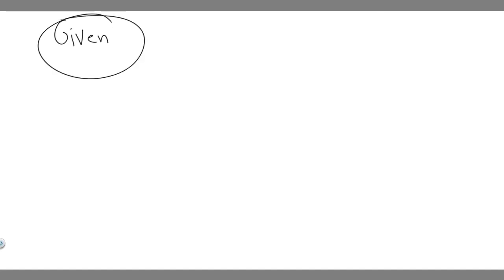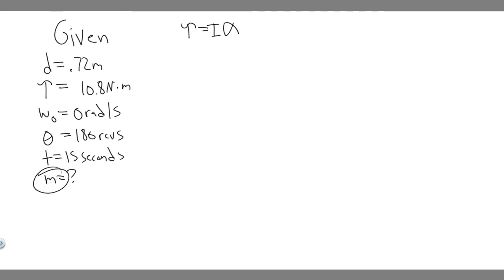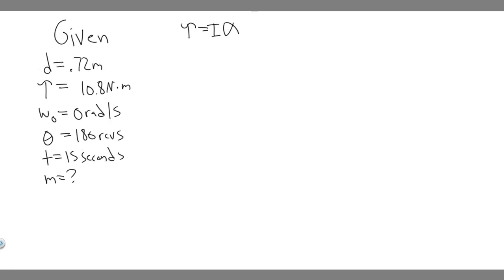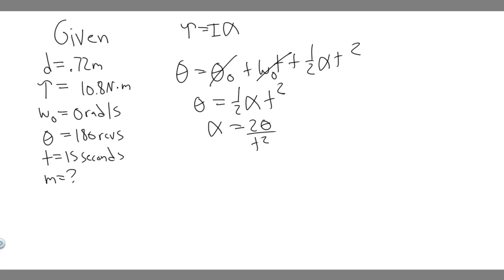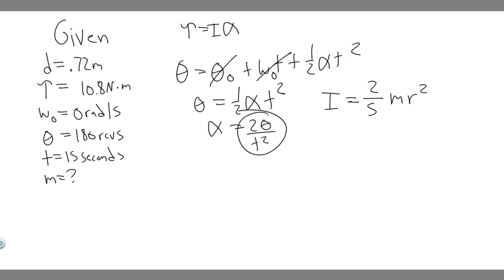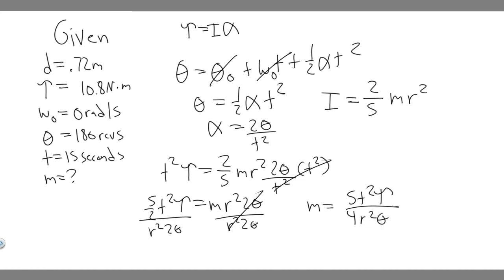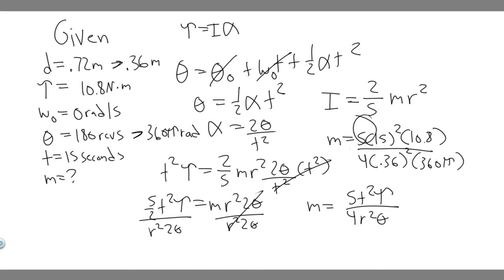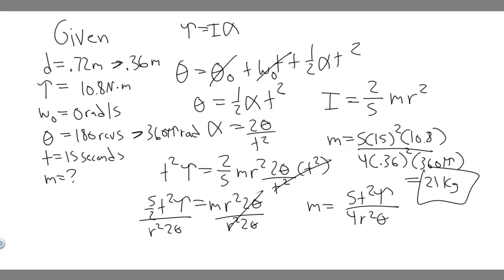A 0.72-m-diameter solid sphere can be rotated about an axis through its center by a torque of 10.8mN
A 0.72-m-diameter solid sphere can be rotated about an axis through its center by a torque of 10.8m • N which accelerates it uniformly from rest through a total of 180 revolutions in 15.0 s. What is the mass of the sphere? .